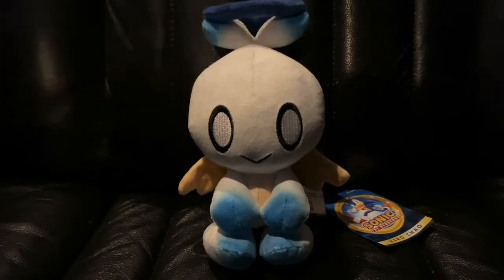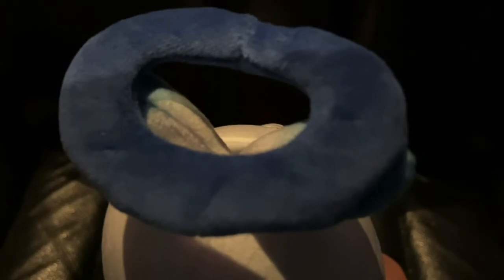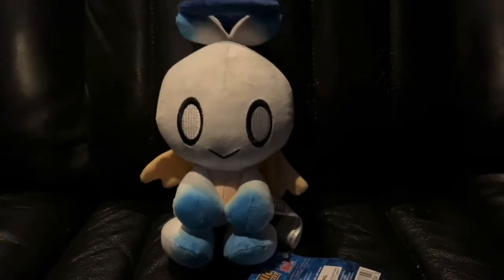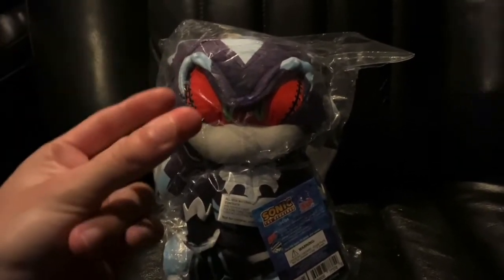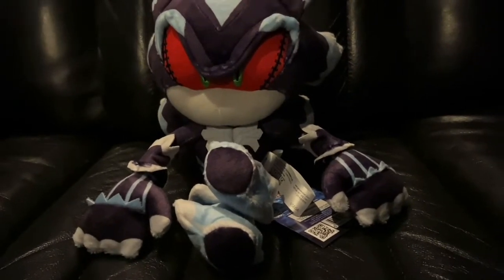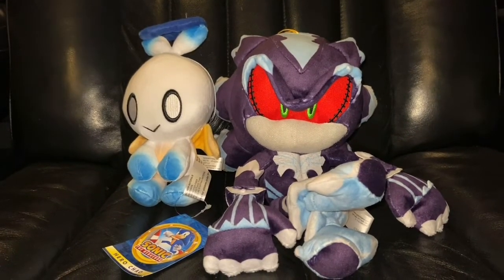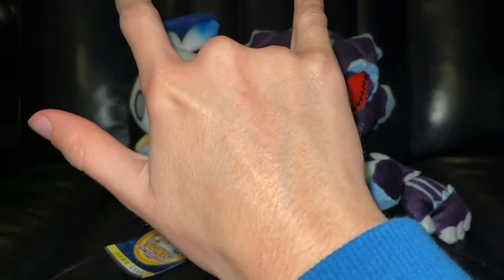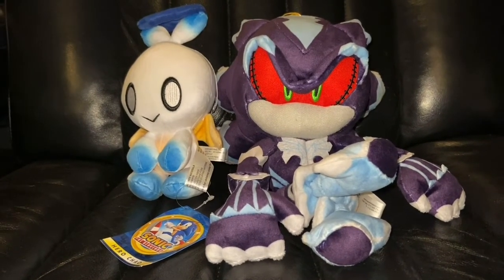Mephiles and Hero Chao Plush Unboxing/Review!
These literally took forever to come in… but they are finally here!